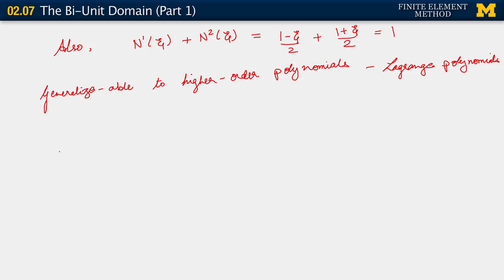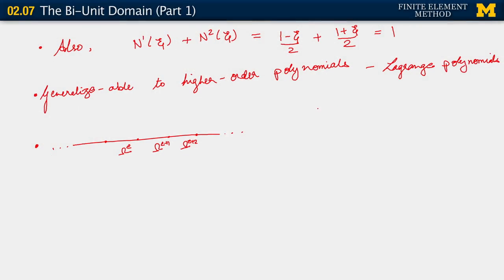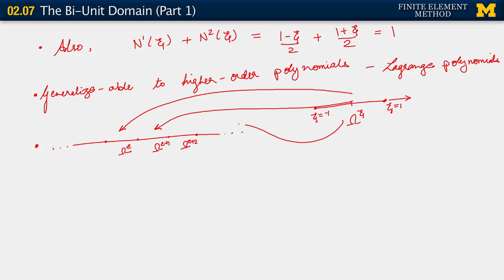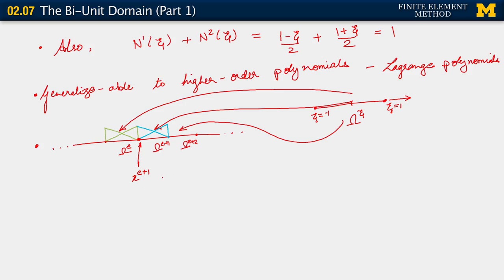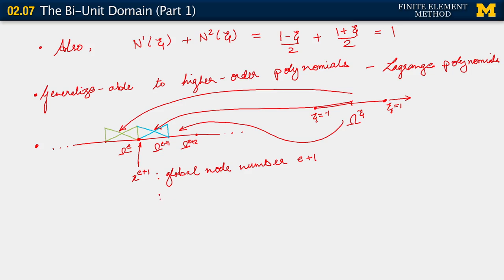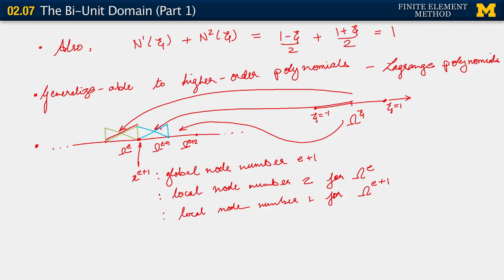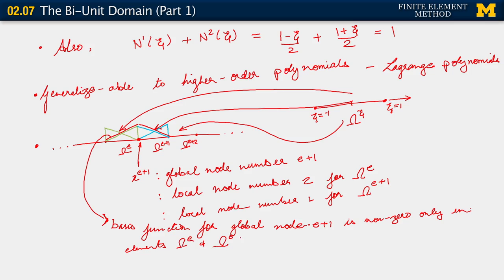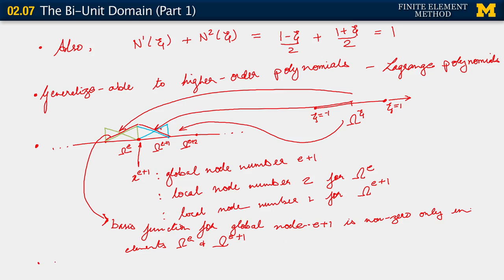02.07. The bi-unit domain - I - The Finite Element Method for Problems in Physics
Link to this course:
02.07. The bi-unit domain - I - The Finite Element Method for Problems in Physics

This course is an introduction to the finite element method as applicable to a range of problems in physics and engineering sciences. The treatment is mathematical, but only for the purpose of clarifying the formulation. The emphasis is on coding up the formulations in a modern, open-source environment that can be expanded to other applications, subsequently.

The course includes about 45 hours of lectures covering the material I normally teach in an
introductory graduate class at University of Michigan. The treatment is mathematical, which is
natural for a topic whose roots lie deep in functional analysis and variational calculus. It is not
formal, however, because the main goal of these lectures is to turn the viewer into a
competent developer of finite element code. We do spend time in rudimentary functional
analysis, and variational calculus, but this is only to highlight the mathematical basis for the
methods, which in turn explains why they work so well. Much of the success of the Finite
Element Method as a computational framework lies in the rigor of its mathematical
foundation, and this needs to be appreciated, even if only in the elementary manner
presented here. A background in PDEs and, more importantly, linear algebra, is assumed,
although the viewer will find that we develop all the relevant ideas that are needed.

The development itself focuses on the classical forms of partial differential equations (PDEs):
elliptic, parabolic and hyperbolic. At each stage, however, we make numerous connections to
the physical phenomena represented by the PDEs. For clarity we begin with elliptic PDEs in
one dimension (linearized elasticity, steady state heat conduction and mass diffusion). We
then move on to three dimensional elliptic PDEs in scalar unknowns (heat conduction and
mass diffusion), before ending the treatment of elliptic PDEs with three dimensional problems
in vector unknowns (linearized elasticity). Parabolic PDEs in three dimensions come next
(unsteady heat conduction and mass diffusion), and the lectures end with hyperbolic PDEs in
three dimensions (linear elastodynamics). Interspersed among the lectures are responses to
questions that arose from a small group of graduate students and post-doctoral scholars who
followed the lectures live. At suitable points in the lectures, we interrupt the mathematical
development to lay out the code framework, which is entirely open source, and C++ based.

Books:
There are many books on finite element methods. This class does not have a required
textbook. However, we do recommend the following books for more detailed and broader
treatments than can be provided in any form of class:

The Finite Element Method: Linear Static and Dynamic Finite Element Analysis, T.J.R.
Hughes, Dover Publications, 2000.

The Finite Element Method: Its Basis and Fundamentals, O.C. Zienkiewicz, R.L. Taylor and
J.Z. Zhu, Butterworth-Heinemann, 2005.

A First Course in Finite Elements, J. Fish and T. Belytschko, Wiley, 2007.

Resources:
You can download the deal.ii library at dealii.org. The lectures include coding tutorials where
we list other resources that you can use if you are unable to install deal.ii on your own
computer. You will need cmake to run deal.ii. It is available at cmake.org.
Finite Differences, C++, C Sharp (C#) (Programming Language), Matrices
The course is great and the tutors are very helpful. I just have a suggestion that there should be more coding assignment like one for every week.  Thank you,Great class! I truly hope that there are further materials on shell elements, non-linear analysis (geometric nonlinearity, plasticity and hyperelasticity).

02.07. The bi-unit domain - I - The Finite Element Method for Problems in Physics